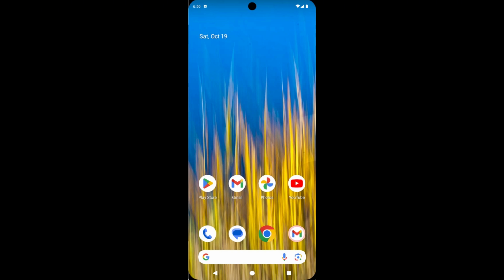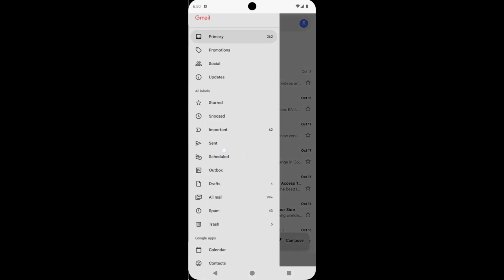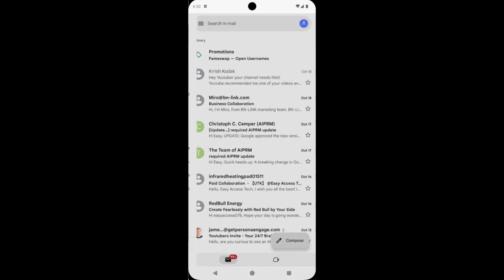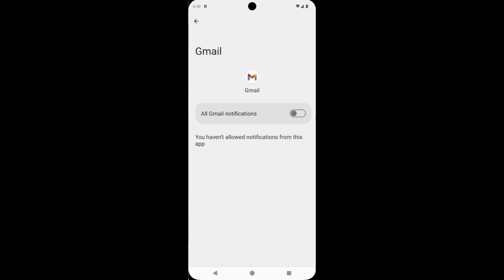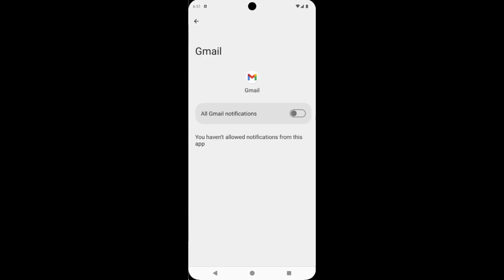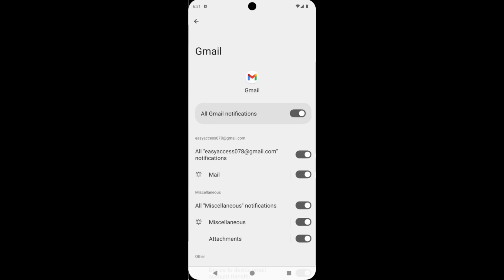How to Enable Notifications in Gmail [EASY]